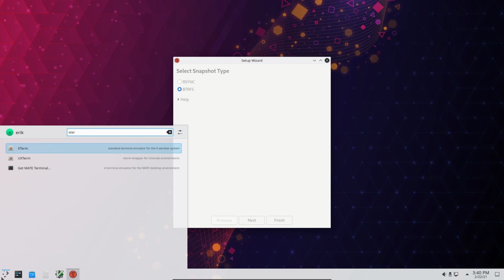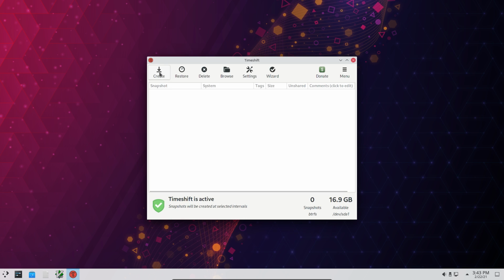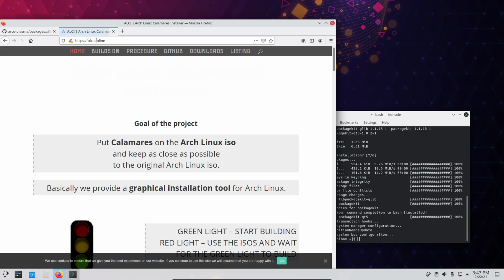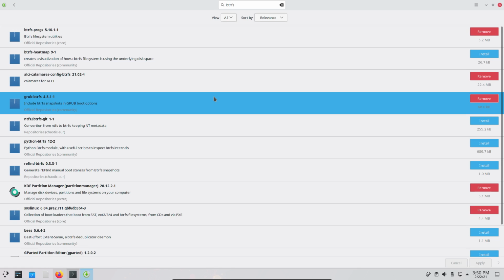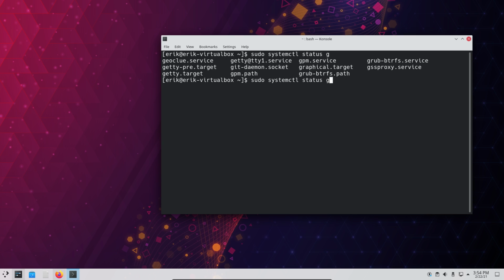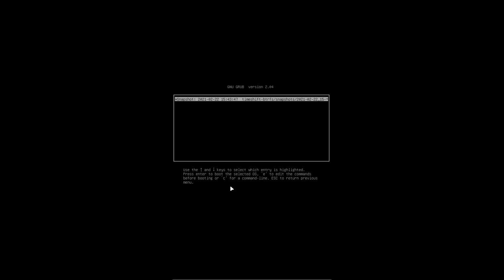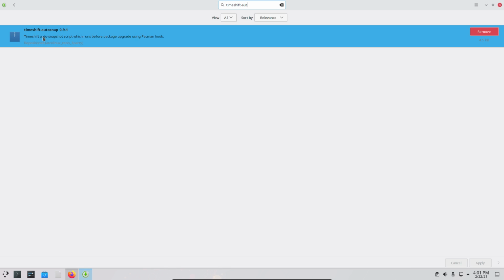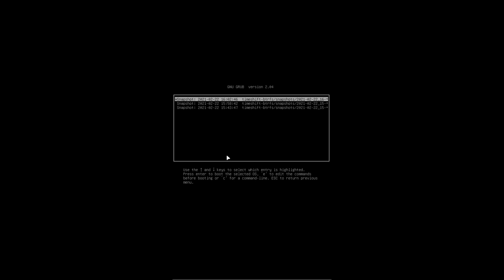ArcoLinux : 1886 Learning about BTRFS, Timeshift, Grub-btrfs, Timeshift-autosnap